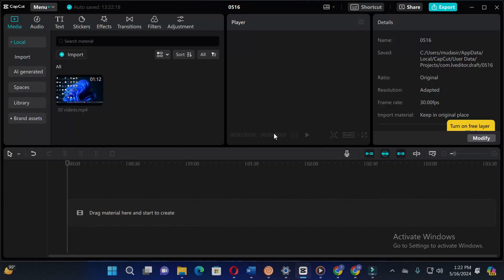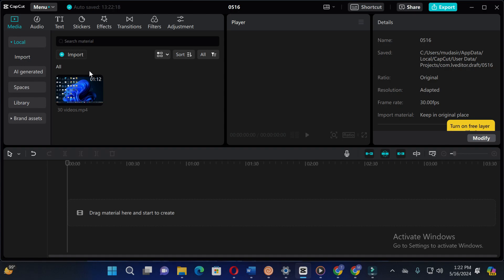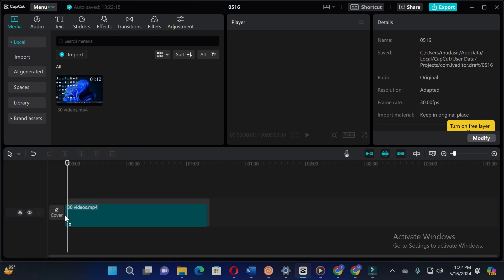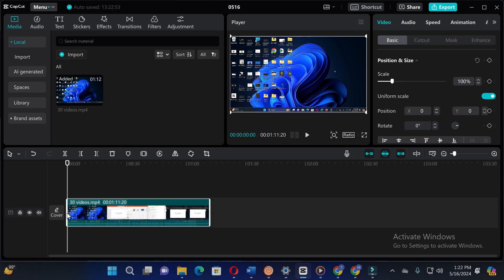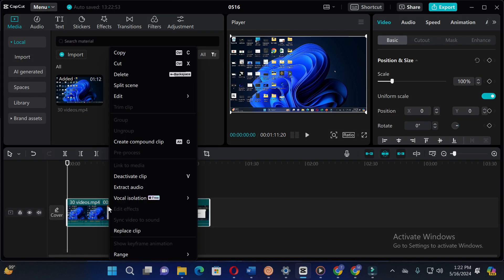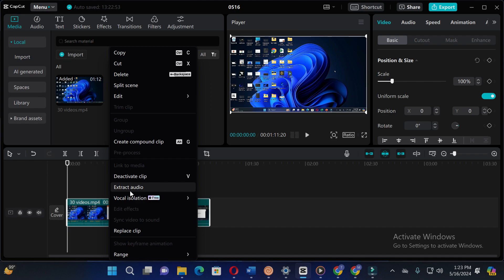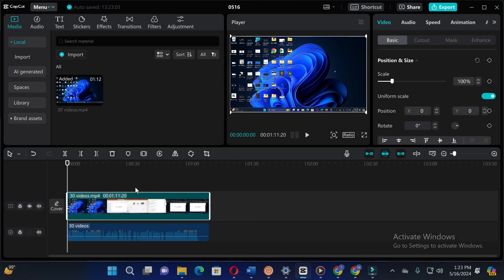how to extract audio from video in capcut pc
Learn how to extract audio from video in CapCut PC with our step-by-step guide. In this tutorial, we will show you how to extract audio in CapCut PC easily. If you're wondering how to extract audio from video, CapCut PC makes the process simple and efficient. Discover how to extract audio from video in CapCut PC by following our expert tips. With CapCut, how to extract audio becomes a straightforward task, allowing you to extract audio CapCut PC style. Whether you're looking to know how to extract audio on CapCut PC or how to extract audio from video CapCut PC, our video covers it all. Learn how to extract audio from a video on CapCut PC and master the art of extracting audio from video CapCut PC. Find out how to extract audio from video on CapCut PC and streamline your editing process. CapCut makes it easy—find out how to extract audio from video in CapCut today. CapCut how to extract audio has never been easier!

Following queries has been resolved in this video:

how to extract audio in CapCut PC
how to extract audio from video
CapCut PC
how to extract audio CapCut PC
extract audio CapCut PC
how to extract audio on CapCut PC
how to extract audio from video CapCut PC
how to extract audio from a video on CapCut PC
extract audio from video CapCut PC
how to extract audio from video on CapCut PC
how to extract audio from video in CapCut
CapCut how to extract audio